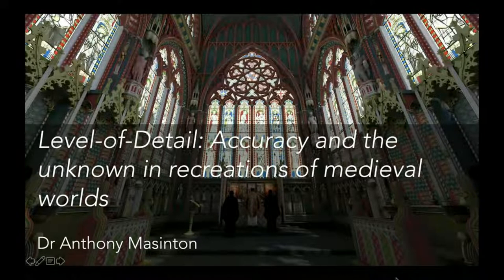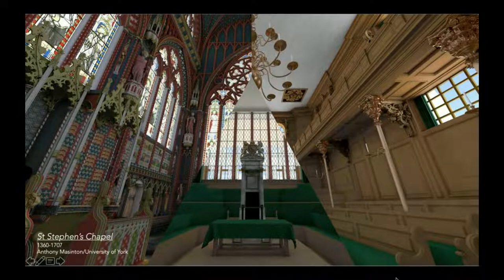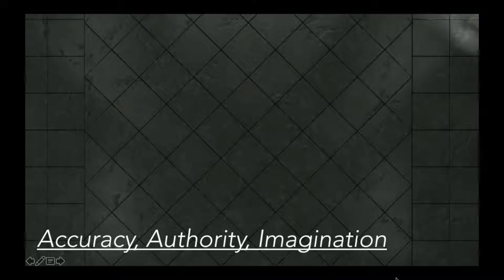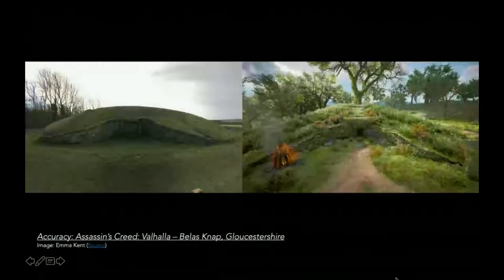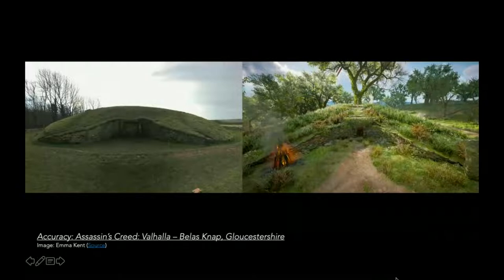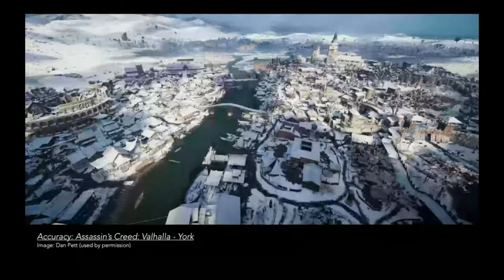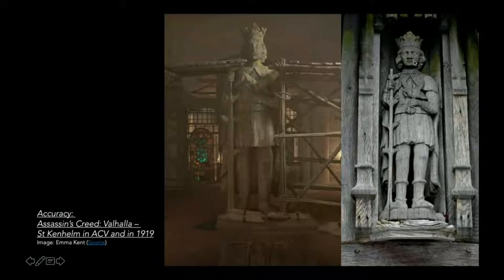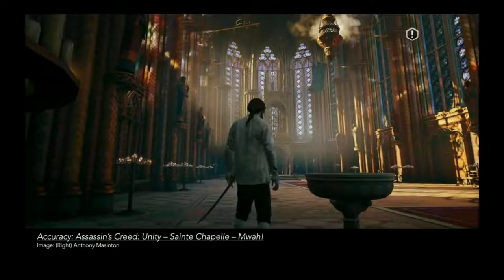Level-of-Detail: Accuracy and the Unknown in Recreations of Medieval Worlds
With Dr. Anthony Masinton. A talk about reconstruction, detail, and architecture in game imaginings of medieval worlds, at Coding Medieval Worlds workshop, 2021.

You can find out more about Coding Medieval Worlds